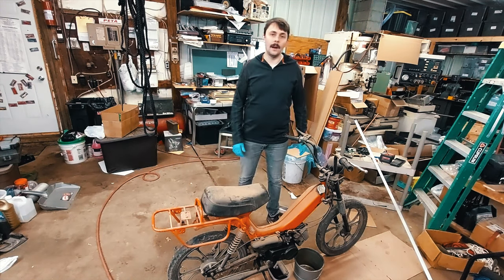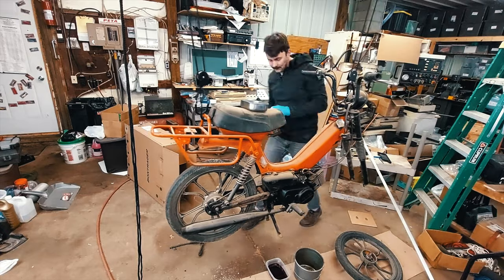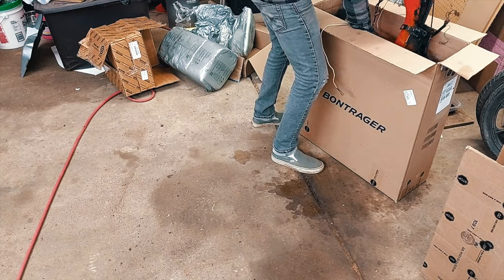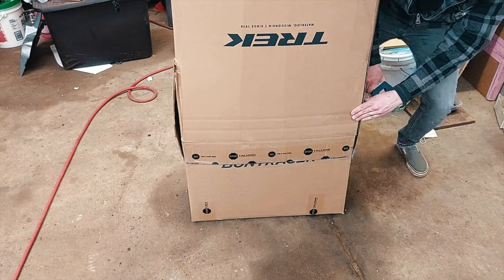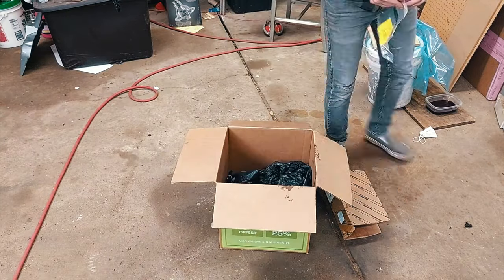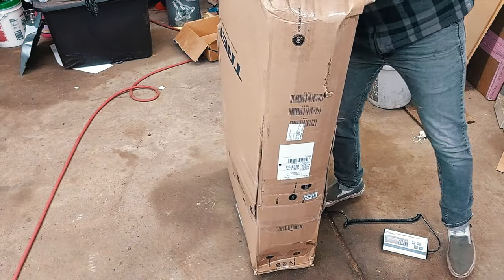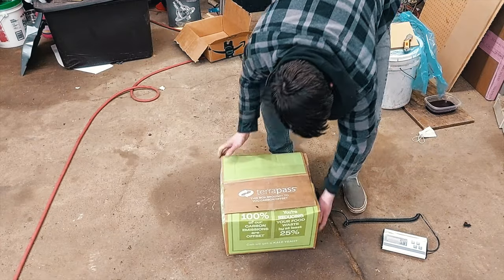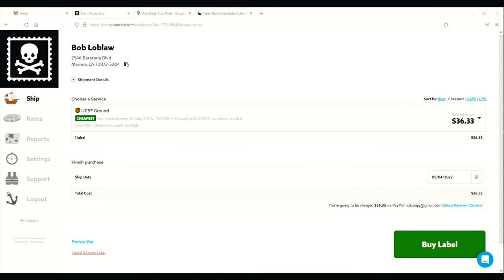How to ship a moped for cheap $100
This video shows how to ship a moped for cheap. People are always stressing about shipping mopeds. Its easy and cheap if you do it right.  Use the right box, split it up, and use pirateship.com for the cheapest shipping rates.